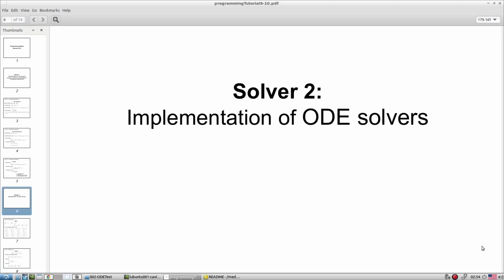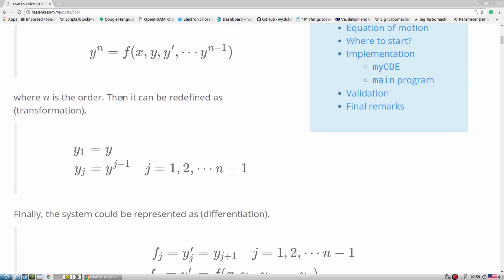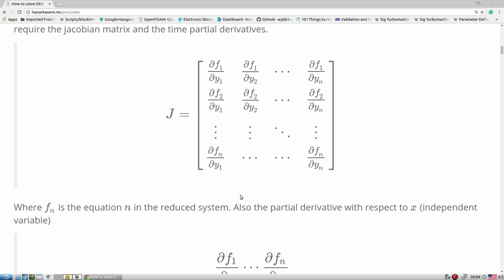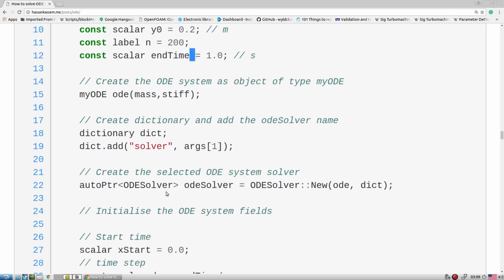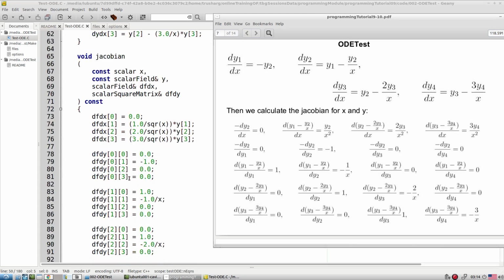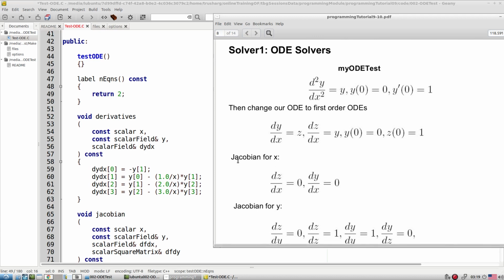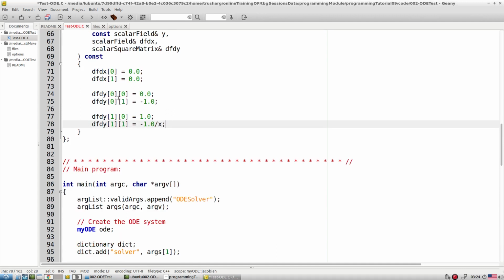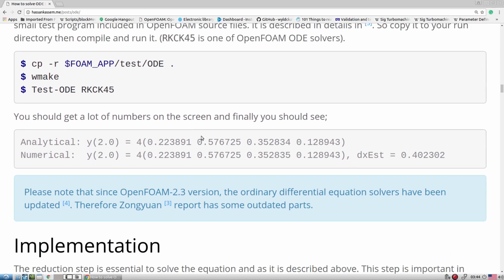OpenFOAM Programming Training - Module 3 | Session 09 - Part 02